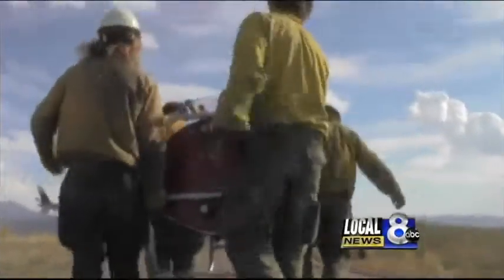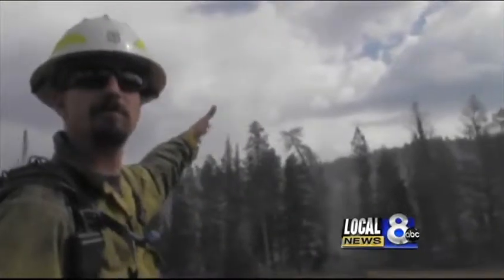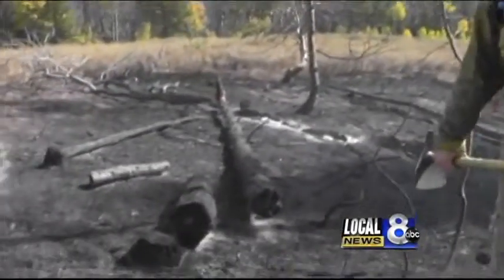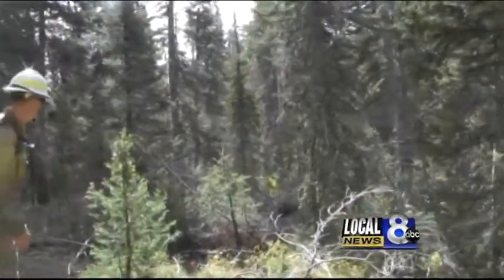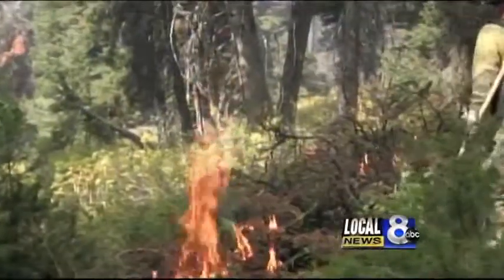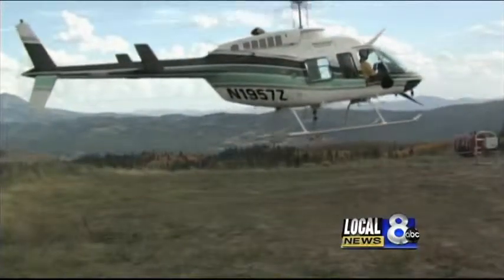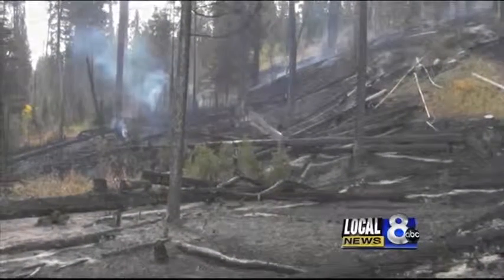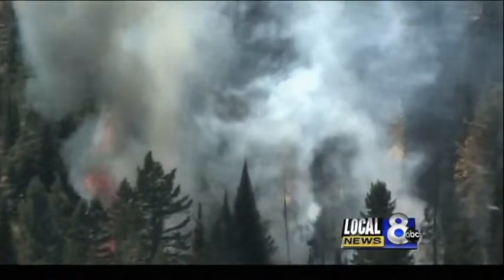Controlled burn helps restore ash trees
State and federal agencies conducted a controlled burn near Swan Valley this week in hopes of saving ash trees.